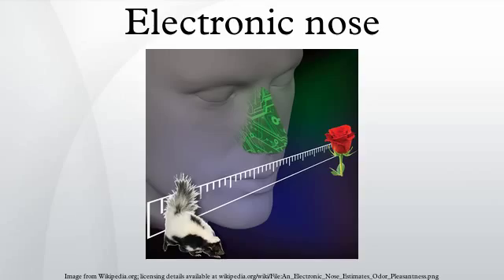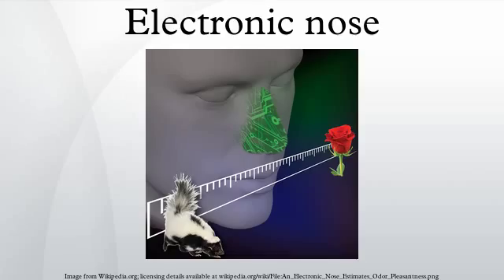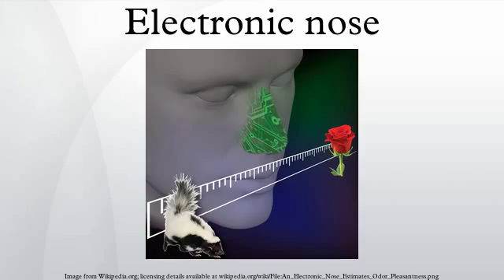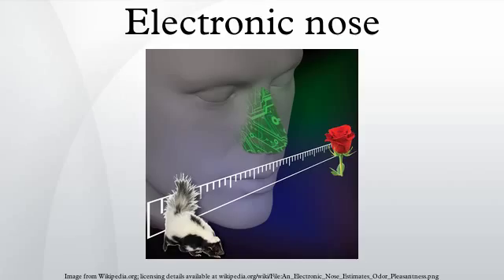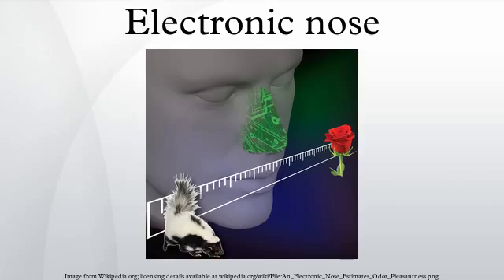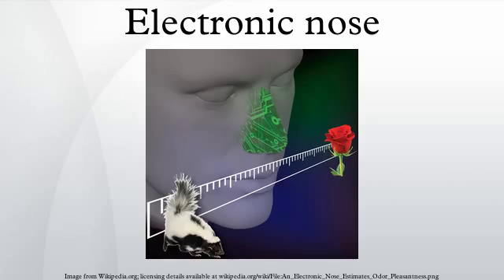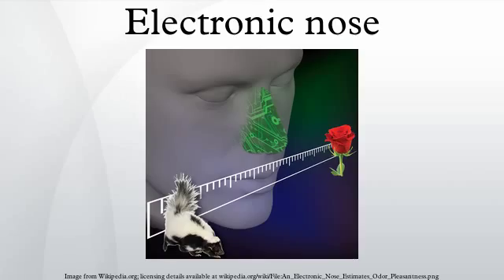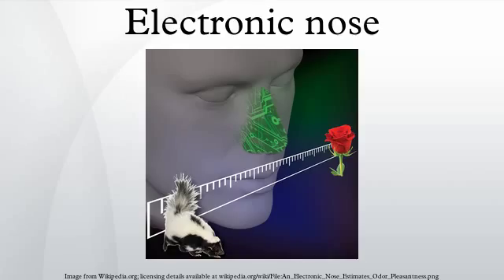Electronic nose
An electronic nose is a device intended to detect odors or flavors.
Over the last decade, "electronic sensing" or "e-sensing" technologies have undergone important developments from a technical and commercial point of view. The expression "electronic sensing" refers to the capability of reproducing human senses using sensor arrays and pattern recognition systems. Since 1982, research has been conducted to develop technologies, commonly referred to as electronic noses, that could detect and recognize odors and flavors. The stages of the recognition process are similar to human olfaction and are performed for identification, comparison, quantification and other applications, including data storage and retrieval. However, hedonic evaluation is a specificity of the human nose given that it is related to subjective opinions. These devices have undergone much development and are now used to fulfill industrial needs.